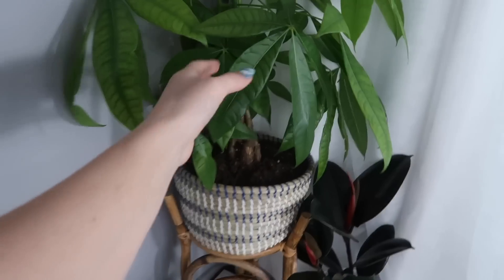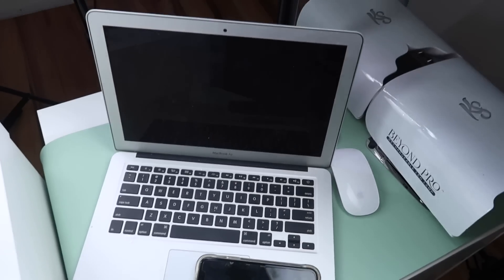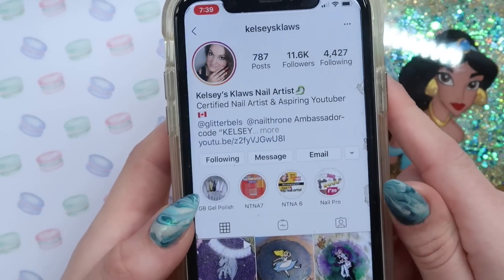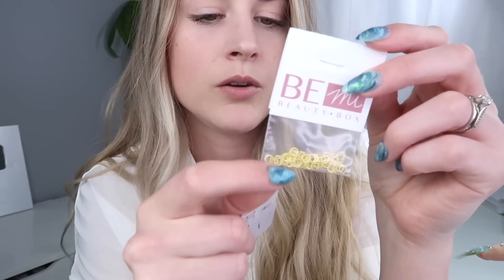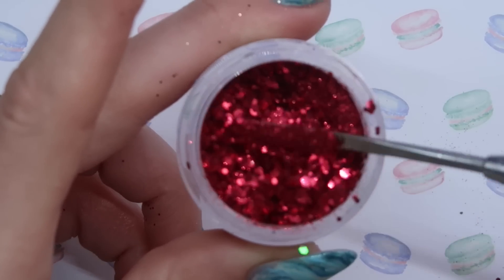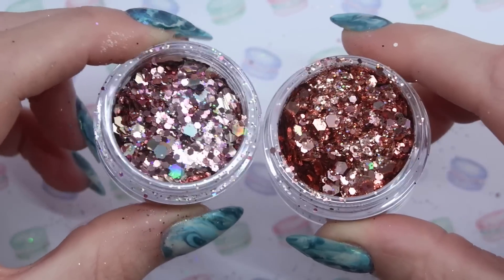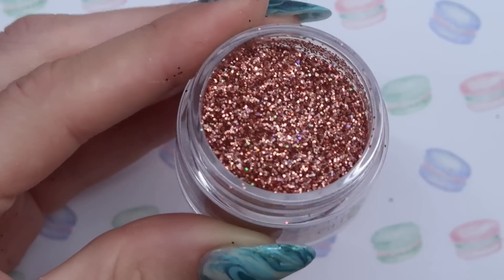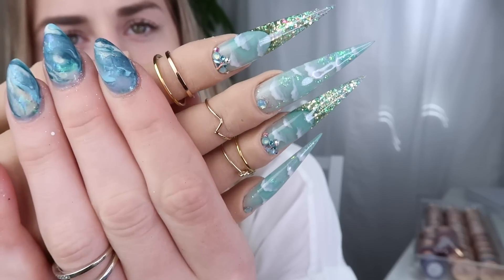NAIL STUDIO HAUL - NEW NAIL PRODUCTS 2020 & TRYING MINI VACUUM | AMAZON HAUL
In Today's Nail Studio Haul i'm sharing a new gel pallet, a brush holder, trying a mini vacuum, embellishments from bemi & sharing products new in stock from glitterbels

If you like these videos let me know and i'll do more !

Products (THE NAIL THRONE IS MY SITE I profit directly from sales)

GLITTERBELS

Nail Forms
Tips

Mini Vacuum

Brush Holder

BEMI BEAUTY BOX

nail studio haul 2020/ new nail products 2020  / nail room tour 2020